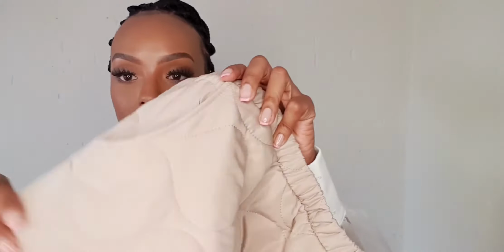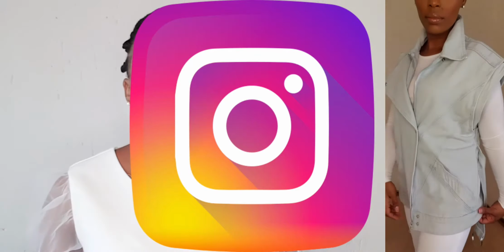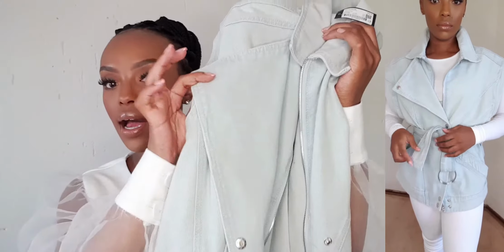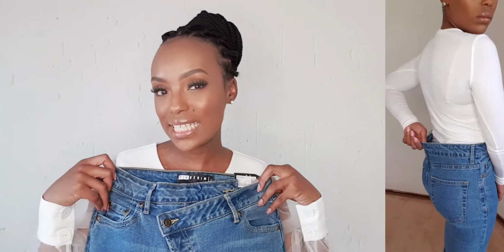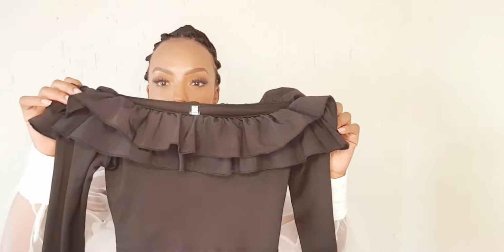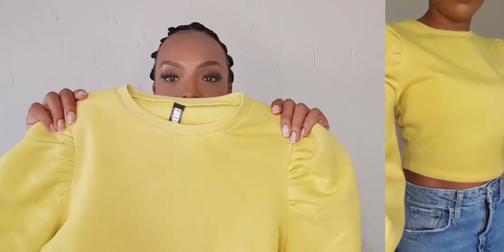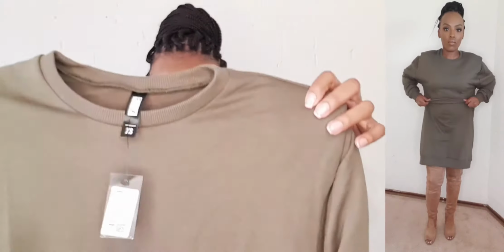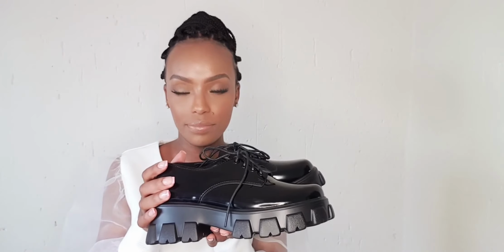AUTUMN THE FIX HAUL: TRY-ON AND STYLING | AUTUMN/FALL ESSENTIALS | PURPLE STRINGS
Hi Loves
Keeping with the Autumn/Fall essentials I go shopping at The Fix. There are some hits and misses but it’s a great haul.

Item links:
Look 1: